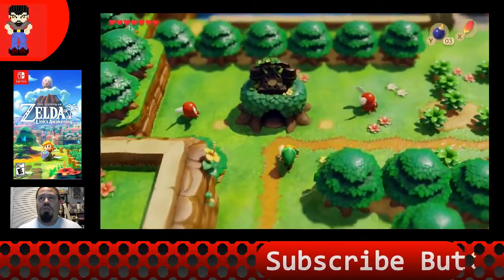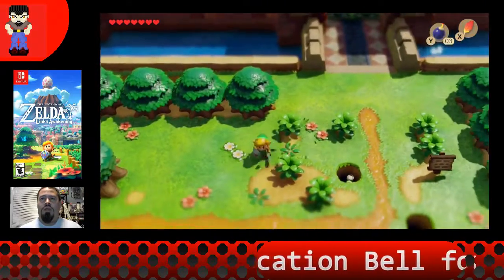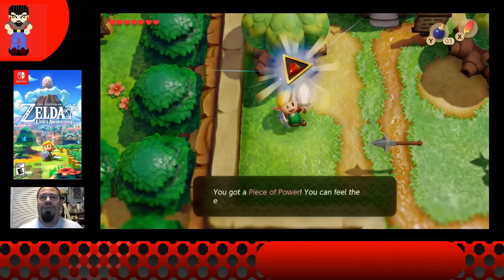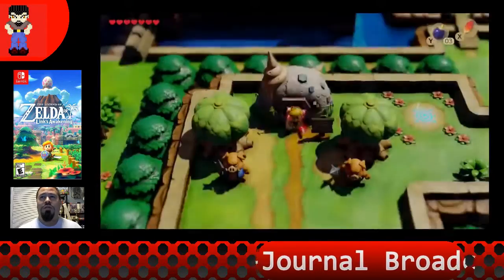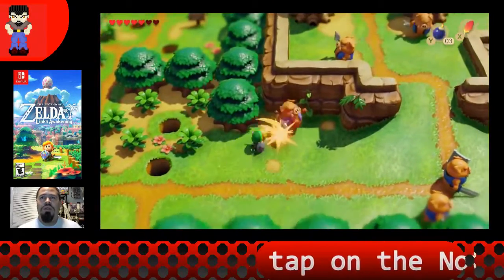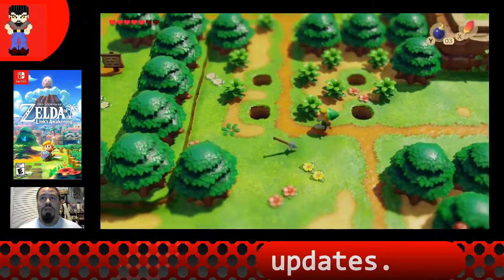The Legend of Zelda: Link's Awakening Review - The Bit-Journal Broadcast Season 2 Episode 3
Do do da doooooooo! You found The Bit-Journal Broadcast's review of The Legend of Zelda: Link's Awakening on the Nintendo Switch! What did I think of this 2.5D remake of the original Game Boy and Game Boy Color classics? Strap on your Hylian Shield, brandish the Master Sword and get your Joy Cons ready for some classic dungeon delving and puzzle solving as we take a look at this new classic.